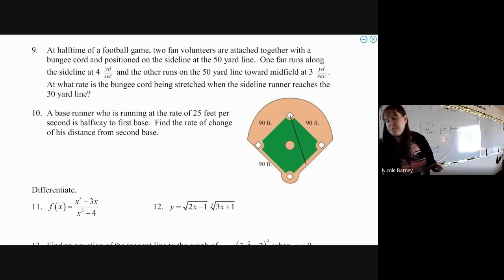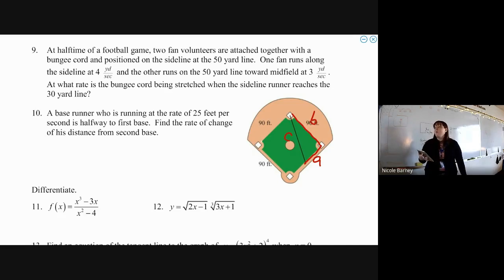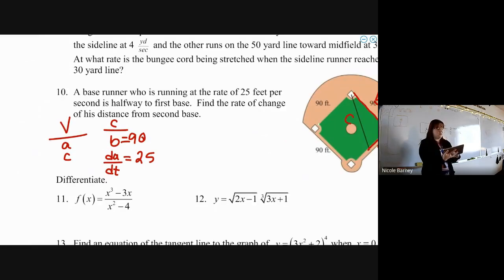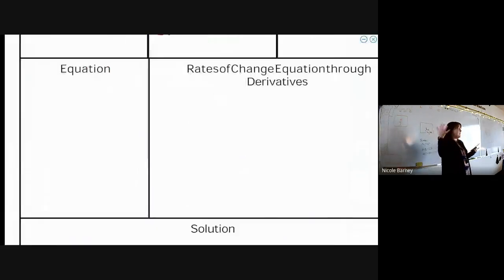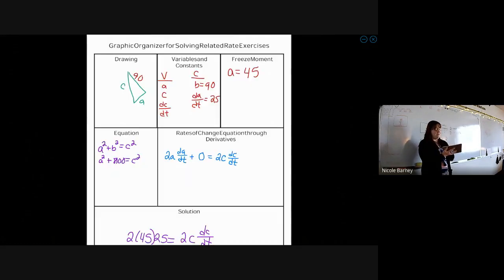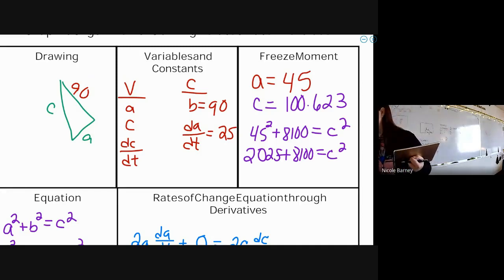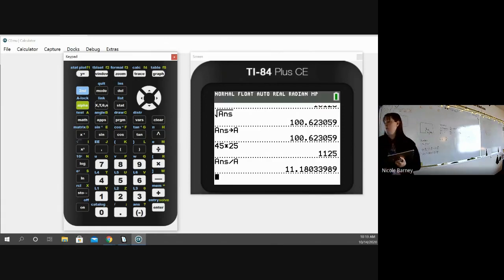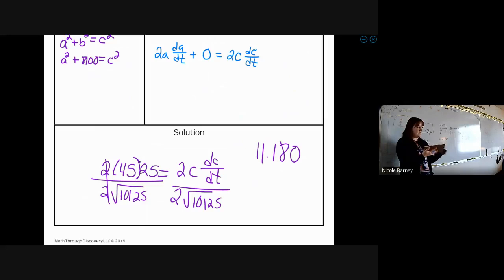Calculus 3-5 #10 example Related Rates Baseball Player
Related Rates question from the Essentials of Calculus by Gary Taylor. A base runner who is running at the rate of 25 feet per second is halfway to first base. Find the rate of change of his distance from second base.